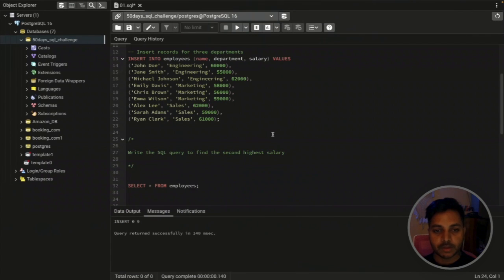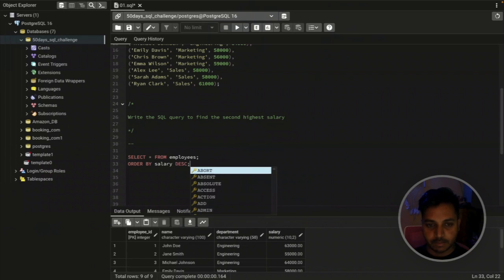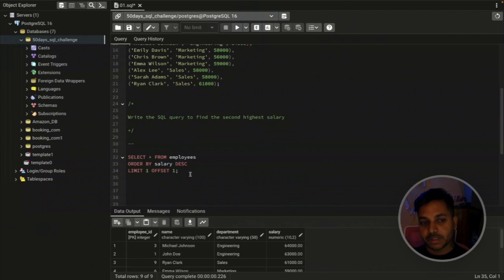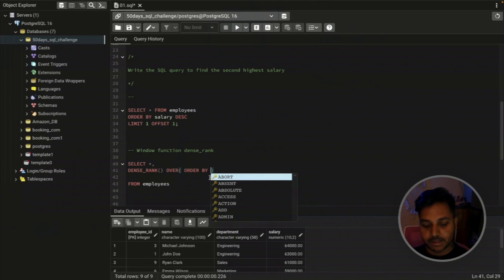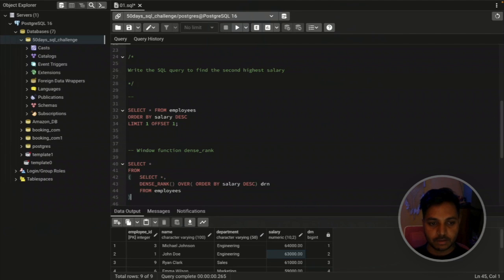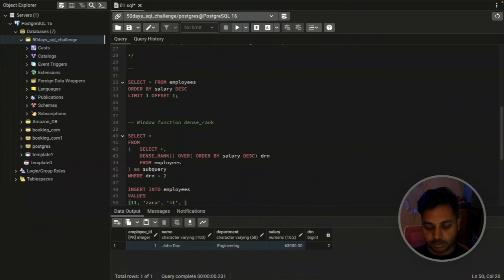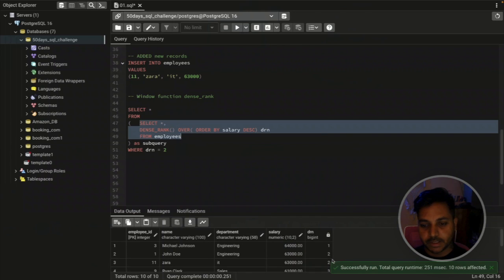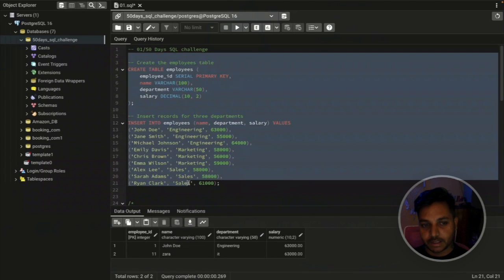SQL Challenge - Data Analyst Interviews!: Solve SQL Question LIKE a PRO! EP SQL - 01/50